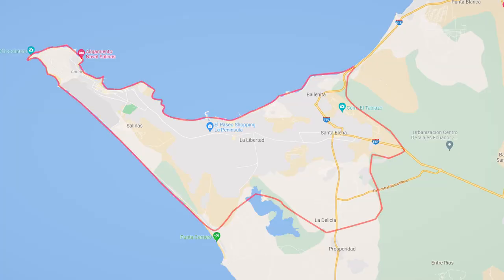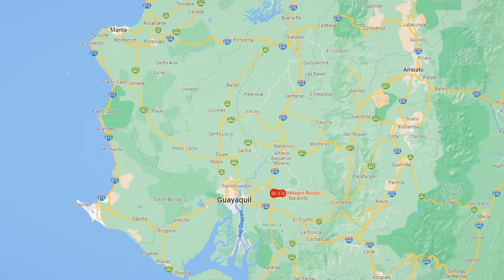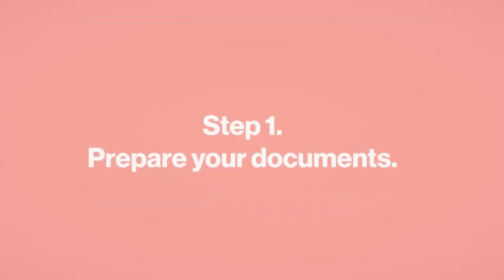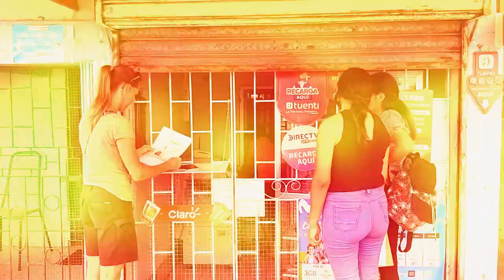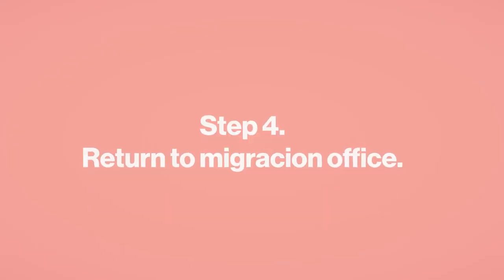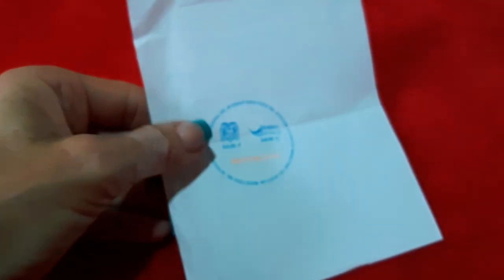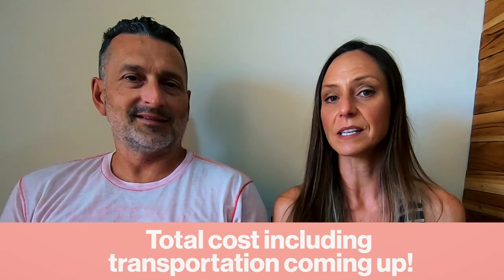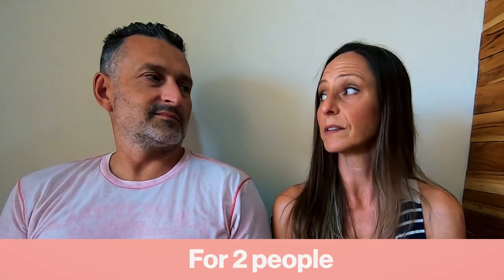ECUADOR HOW TO extend your tourist visa.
You are travelling Ecuador for more than 90 days, and you need to extend your Tourist Visa! Recently we were in the same scenario while in coastal Ecuador. Extending the Ecuador Tourist Visa is not overly complicated but there is not a lot of updated info online about how to do it, so we decided to document the process and explain the steps and tips to extend your Tourist Visa! If you are travelling Ecuador for over 90 days, watch this video for step-by-step instructions on how to extend your Tourist Visa!

Chapters:
0:00  Intro
0:10  We help you with HOW TO extend your Ecuador tourist visa.
0:41  Quick 4 step process, BONUS section at the end!
0:48  Migracion office in La Libertad, close to Salinas, Ecuador.  Best option for anywhere in southern coastal Ecuador
1:11  Avoid the big cities of Manta and Guayaquil, Ecuador!
1:26  How to get to the Migracion office in La Libertad.
1:49  Step 1: Gather your visa extention documents/items, only 3 things!
2:16  Step 2: Find the Migracion office on the map, go there!  Office hours.
2:36  How long the process took us, what to do at the Migracion counter.
3:17  Step 3: Go to Banco del Pacifico and pay your fees, CASH only.
4:08  Visa extension FEES as of Jan 1st, 2023.
4:23  Double check info at this point.
4:34  Step 4: Return to Migracion office to complete everything, what to do with questionnaire.
5:30  Bonus section:  WHEN to do your Ecuador visa extension?
5:53  We were overdue! What happened to us after being 4 days late to extend.
6:50  What to do if your tourist visa expires on a Friday or a weekend.
7:01  Total costs to extend your visa, including bus and taxi.

You will also receive long lasting good luck from doing this.   :)